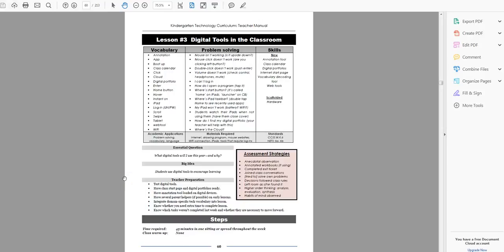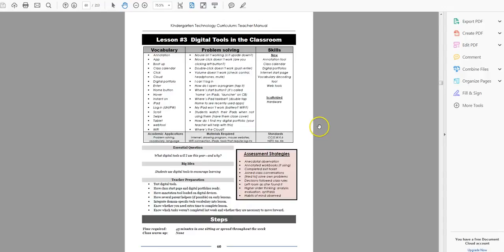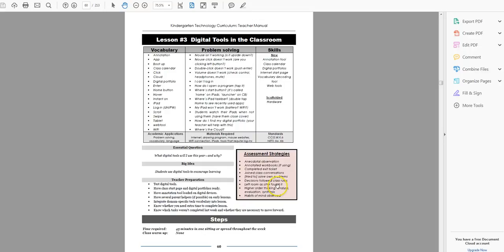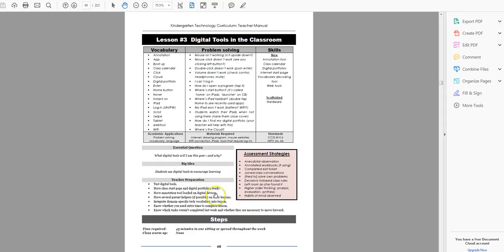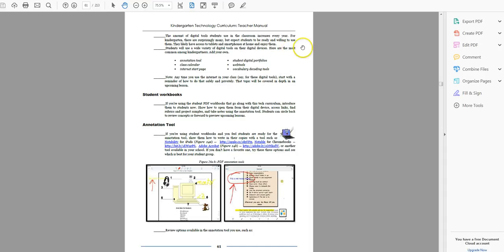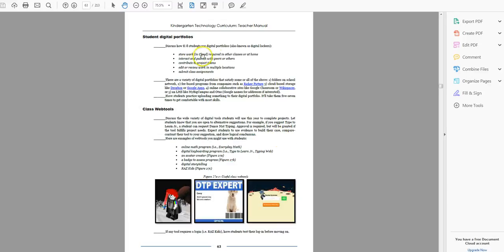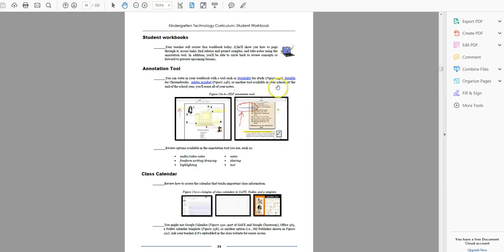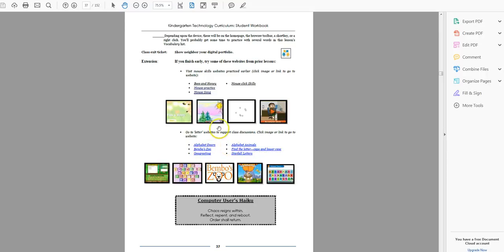Kindergarten Lesson 3 Digital tools 6th ed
Lesson 3 in kindergarten technology curriculum--digital tools